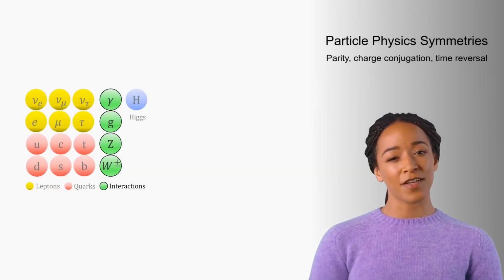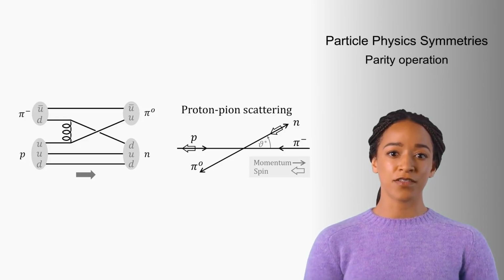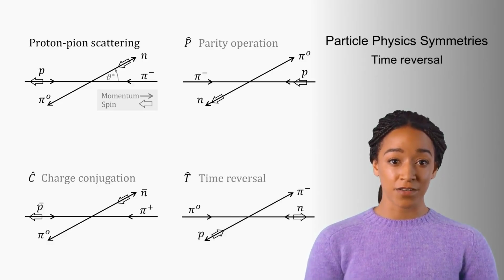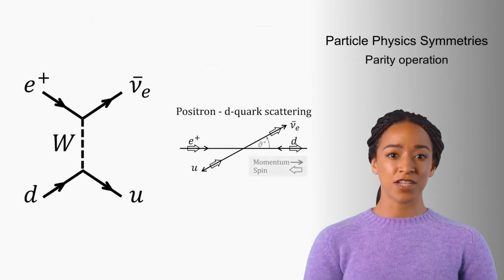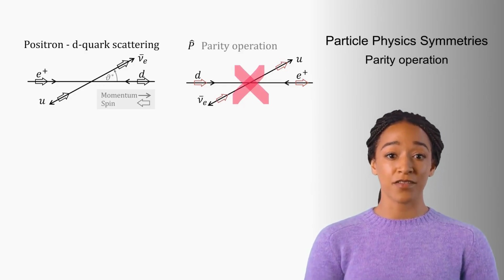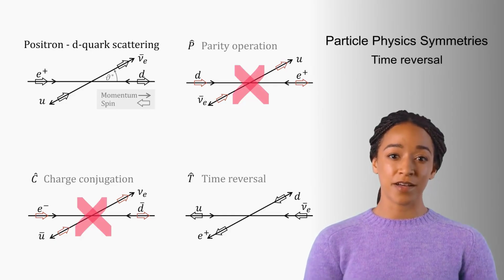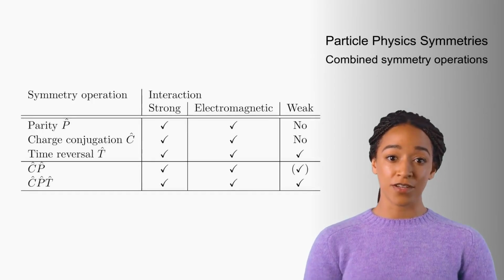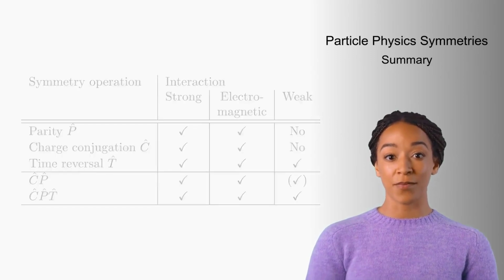Particle Physics Symmetries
This video explains the discrete symmetries in particle physics: parity operation, charge conjugation, and time reversal, across the strong, electromagnetic, and weak interactions within the Standard Model. We show that strong and electromagnetic processes respect all symmetries, while weak charged-current interactions mediated by W bosons select left-handed matter and right-handed antimatter, producing clear parity and charge-conjugation violation. Concrete examples include pion nucleon scattering, and a positron plus d-quark converting to an antineutrino plus u-quark, all with explicit helicity assignments. We demonstrate why combined charge conjugation and parity (CP) often appears approximately conserved in weak processes yet exhibits small CP violation at the 10^-3 level. Finally, we mention the CPT theorem and its universal validity.